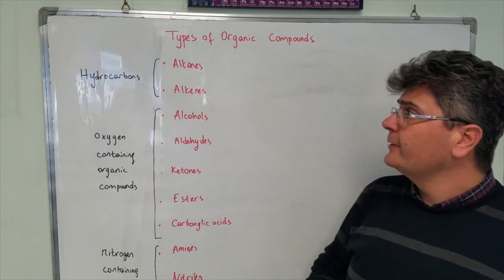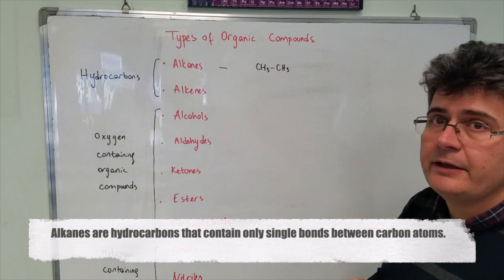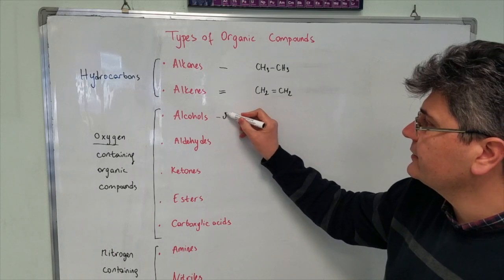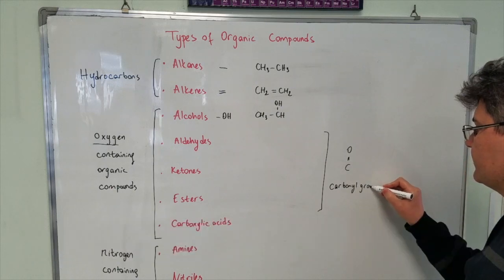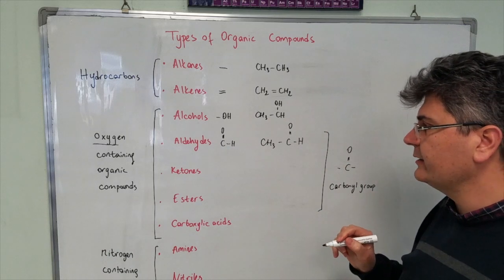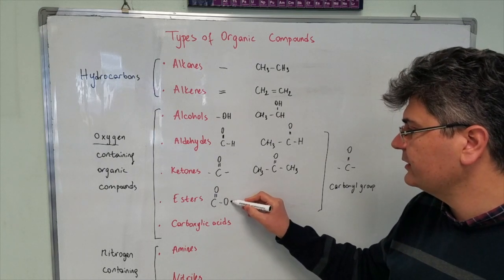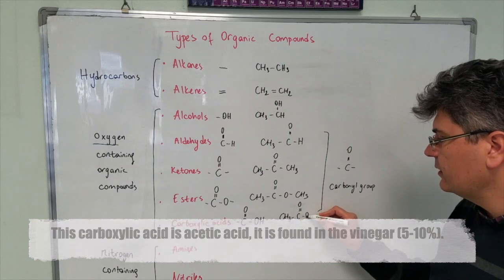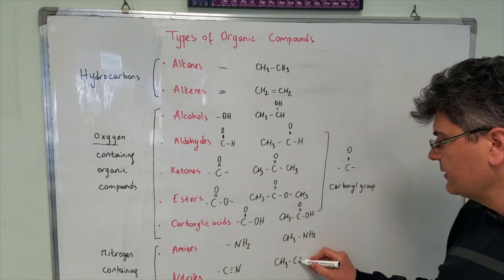Types of Organic Compounds 4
This is the fourth video of a series of review lessons on organic chemistry. If you would like to check your understanding, check the questions on this